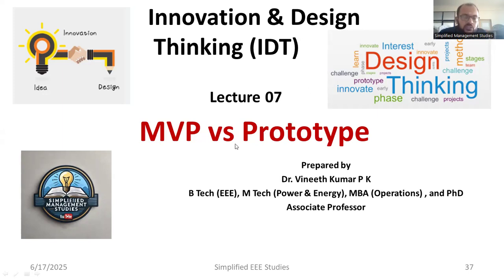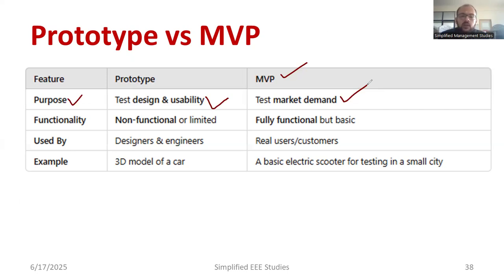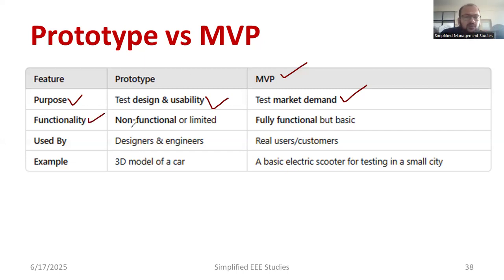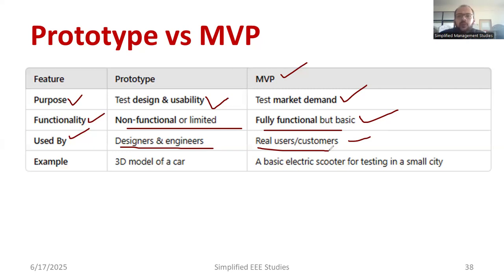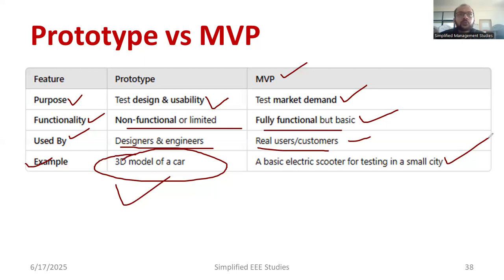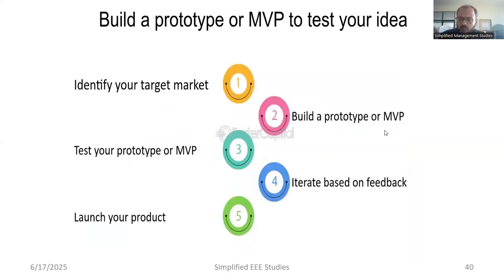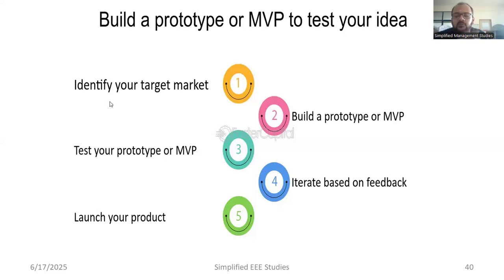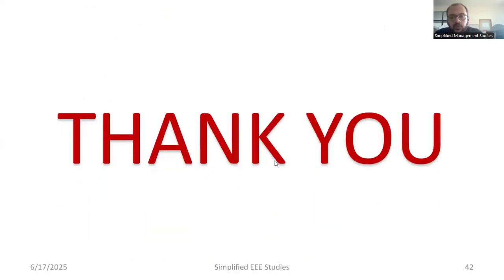MVP vs Prototyping | Key Differences in Innovation & Design Thinking | VTU BE 2022 Scheme IDT MBA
🚀 MVP vs Prototyping | Innovation & Design Thinking Explained!
Are MVP (Minimum Viable Product) and Prototyping the same? 🤔 Not really! In this video, we simplify the difference between MVP and Prototyping, their unique purposes in product development, and how they play a crucial role in Design Thinking and Innovation Management. Ideal for MBA, BBA, PGDM students and entrepreneurs, this lecture breaks it down with real-world examples and easy explanations. 💡

👉 Understand when to prototype and when to launch an MVP
👉 Learn how startups save time & cost using MVP strategies
👉 Get clarity on product testing & development frameworks

🎓 Perfect for:

VTU MBA 2022/2023 scheme

Product managers

Innovators & Design Thinkers

Academic projects & case studies

📌 Watch Now & Master MVP vs Prototyping!